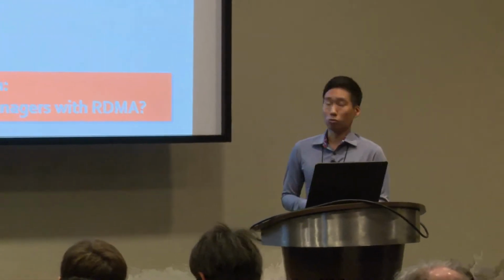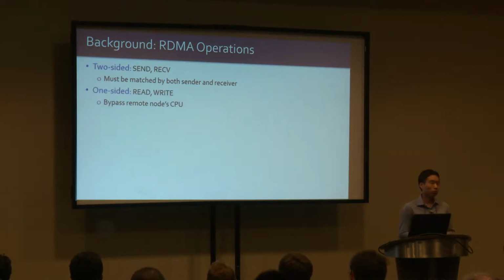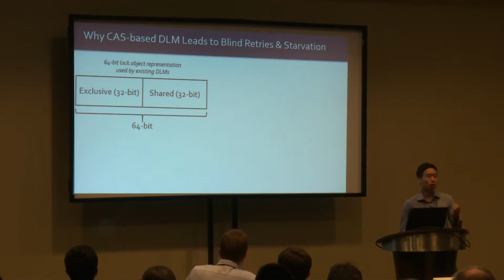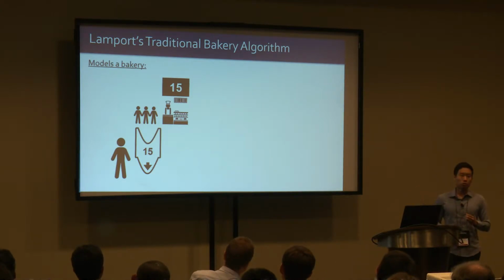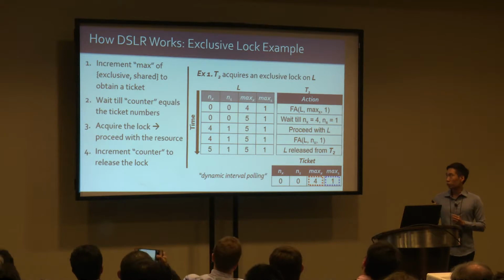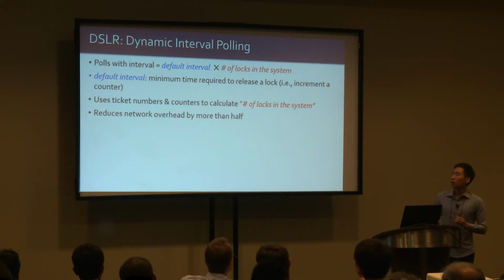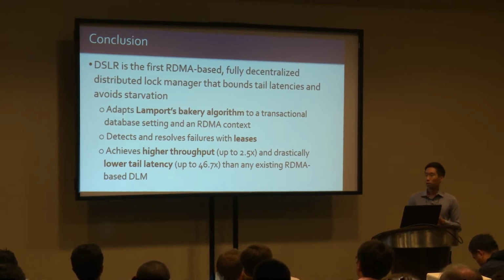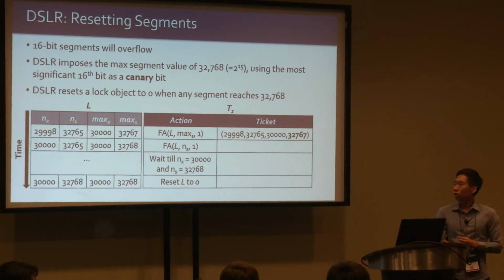Dong Young Yoon, University of Michigan, Distributed Lock Management with RDMA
Dong Young Yoon, University of Michigan, Distributed Lock Management with RDMA: Decentralization without Starvation